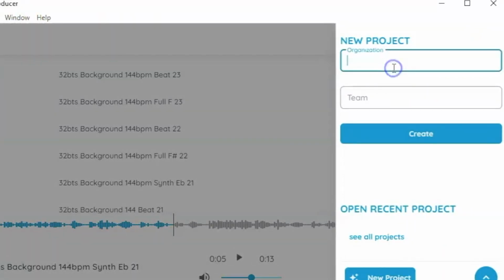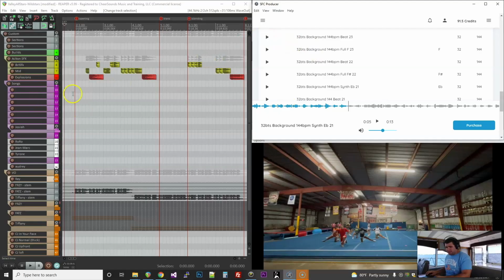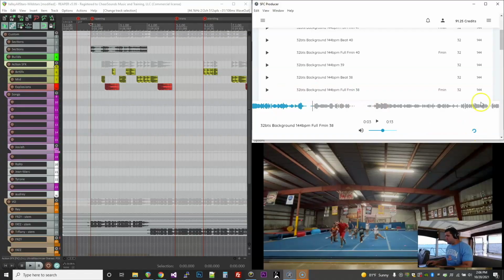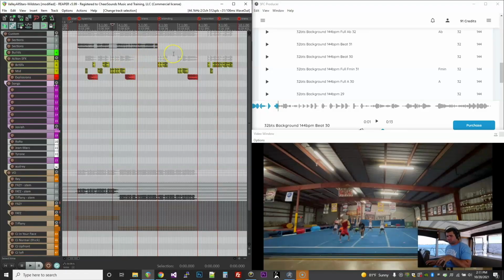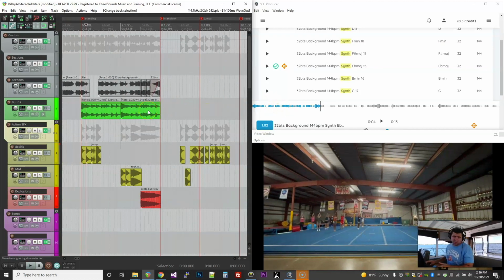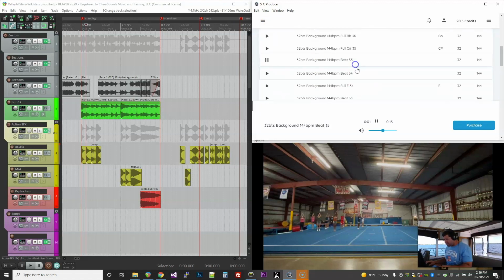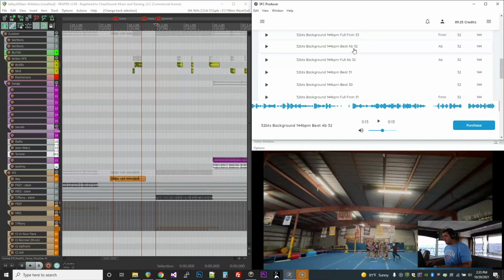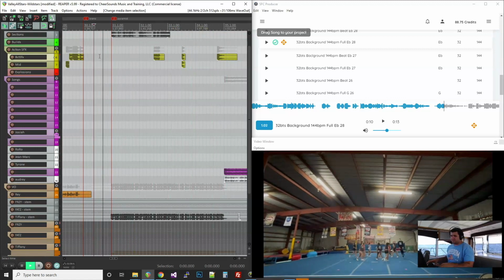Create Cheer Mixes with your favorite DAW and SFC Producer!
Here's a demo of how to use SFC Producer to source all of your songs, backgrounds and voice overs for your cheer mix.

SFC is "SongsForCheer", an online music catalog specifically for cheerleading music. The "SFC Producer" app extends the catalog availability to include music backgrounds and voice overs as well as Original songs and Cover songs.  It uses the same account as the songsforcheer.com website, and is significantly faster than downloading files from the site because the Producer app lets you Drag-And-Drop files straight into your favorite DAW!